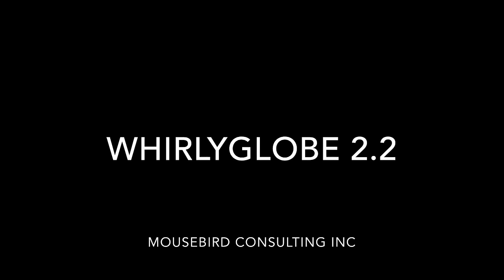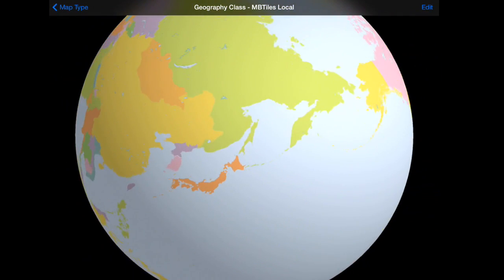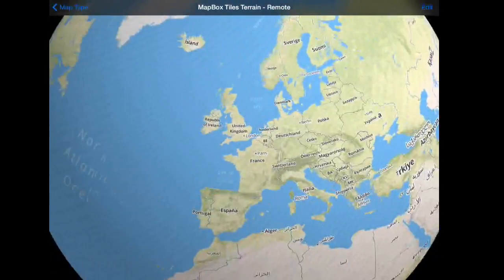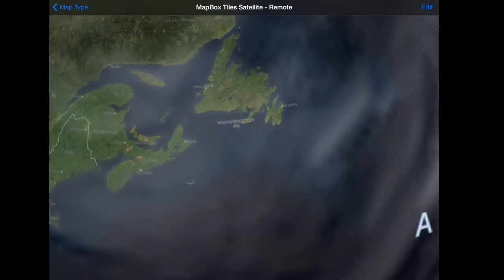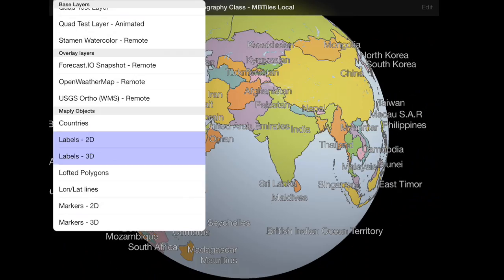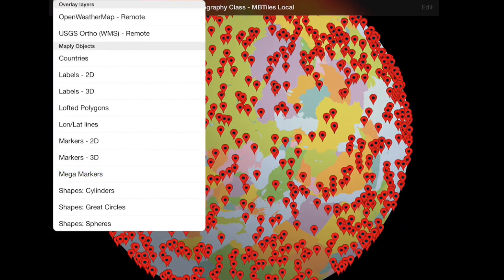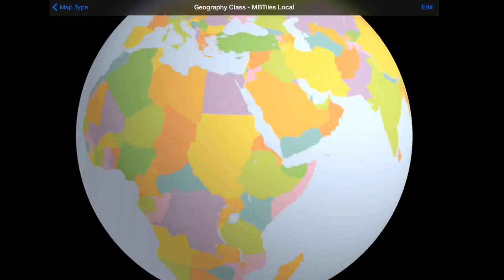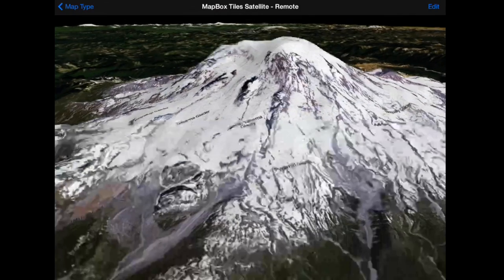WhirlyGlobe 2.2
WhirlyGlobe 2.2 Features